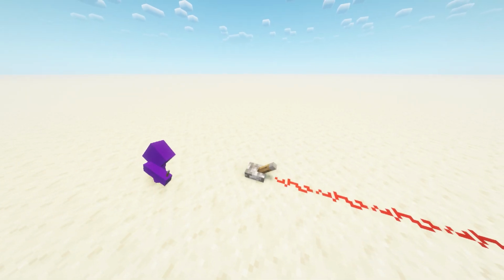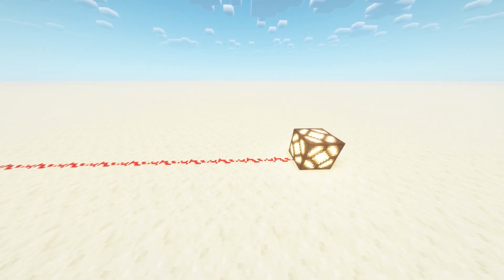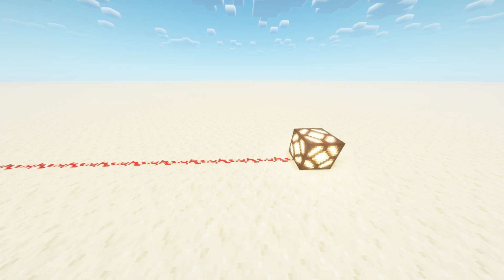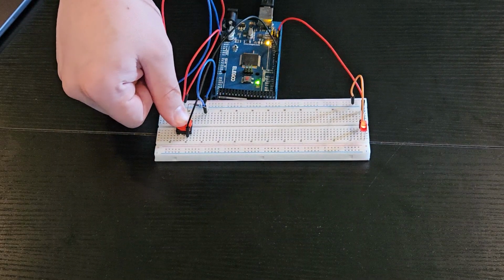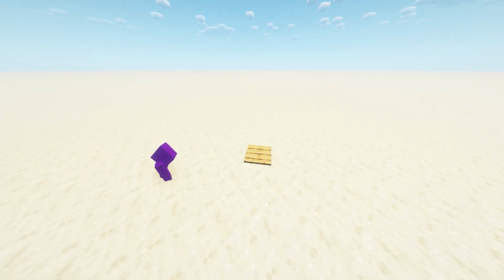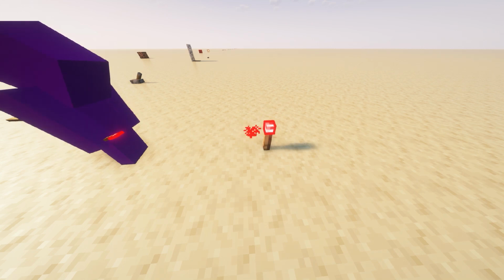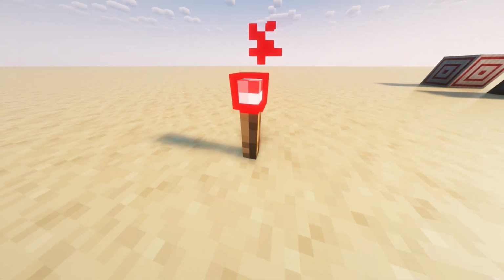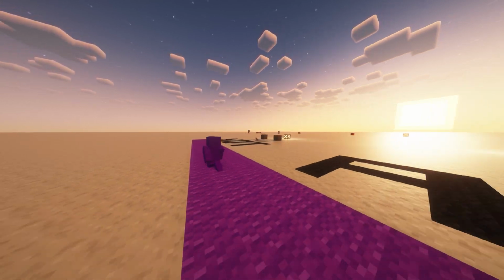What is Redstone, Really? - Electrical Engineering with Minecraft - Episode 0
Episode 0 of my Electrical Engineering with Minecraft Series

SONGS USED
Lud and Schlatts Musical Emporium - We Shop Song